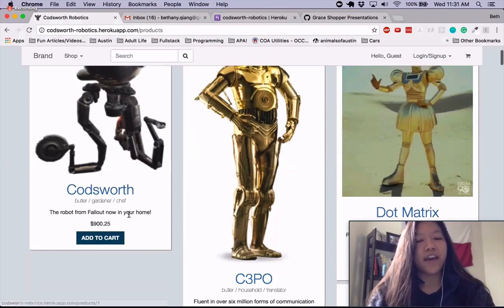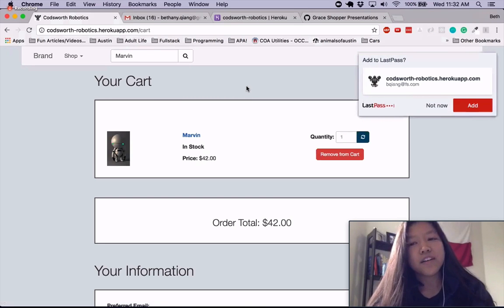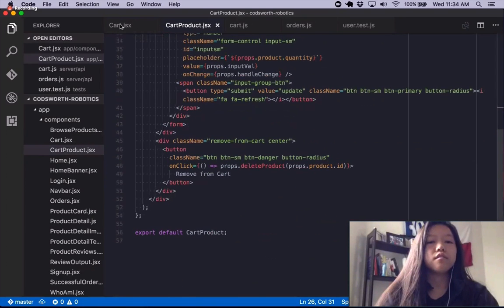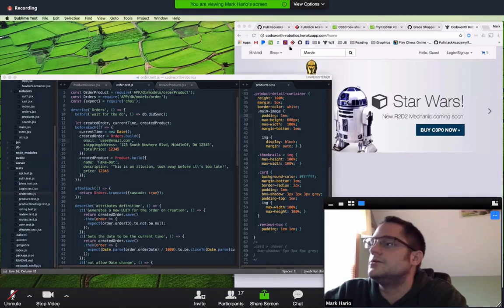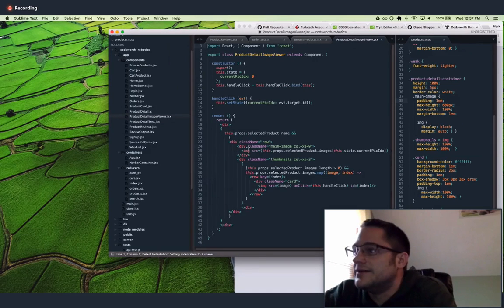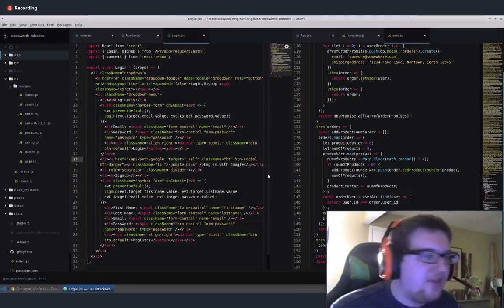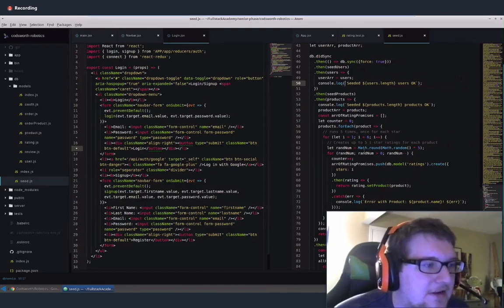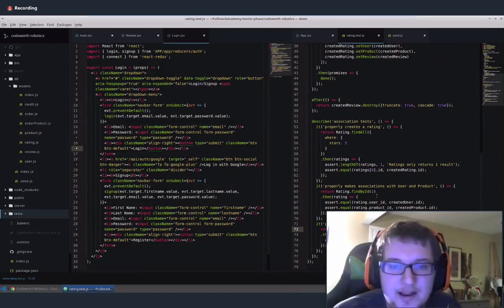GraceShopper: Codsworth Robotics